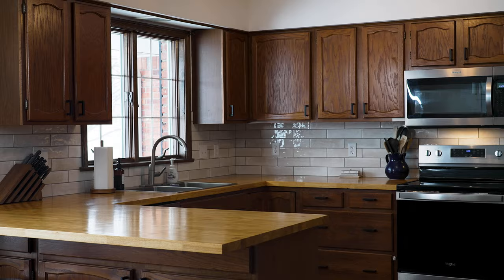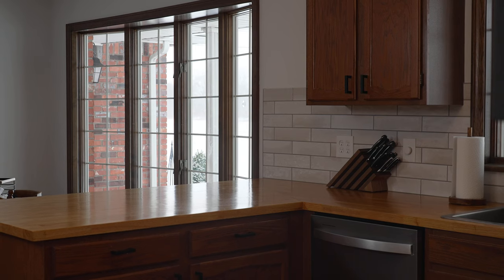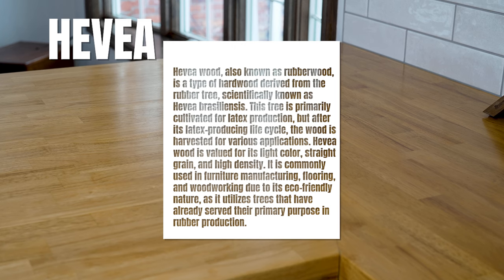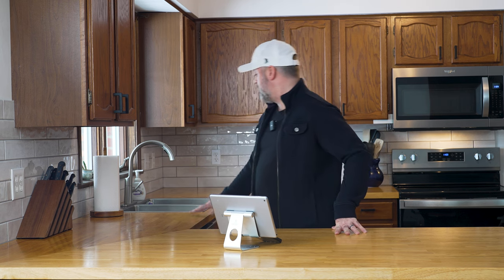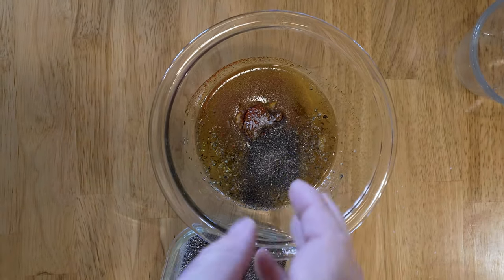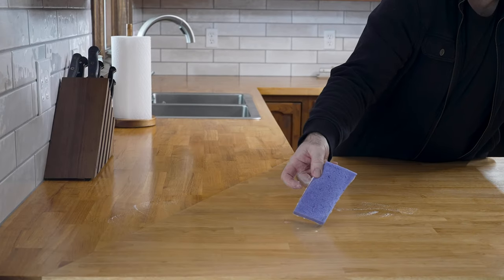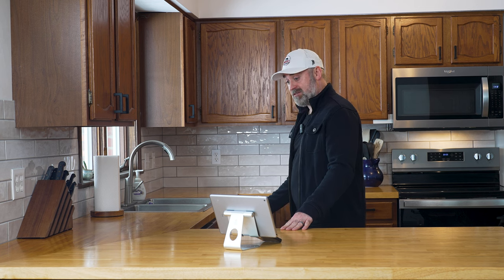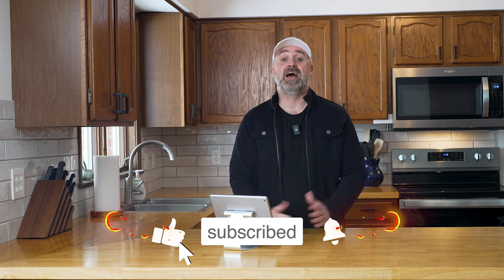Butcher Block Counters, A Versatile Upgrade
Butcher block countertops were the perfect addition to our kitchen! The Hevea (Rubber wood) butcher block more than fit our budget and we absolutely fell in love with them WHILE we were adding the finishing touches.

In this video, I go over the look, our experience, the costs, the installation, upkeep and durability and versatility.